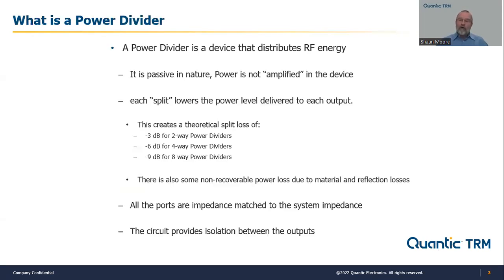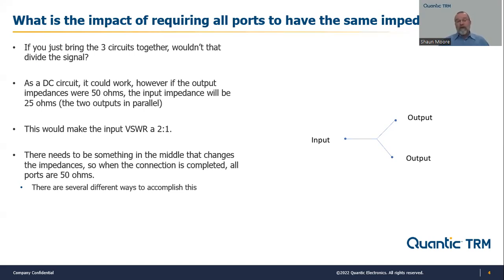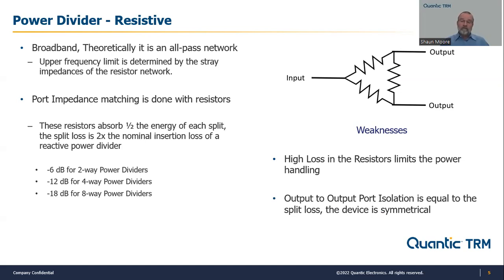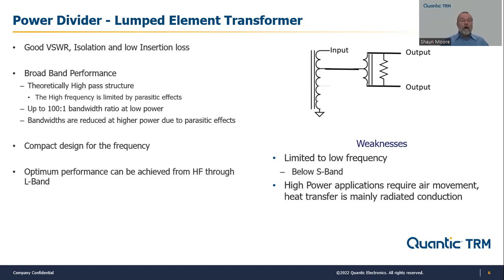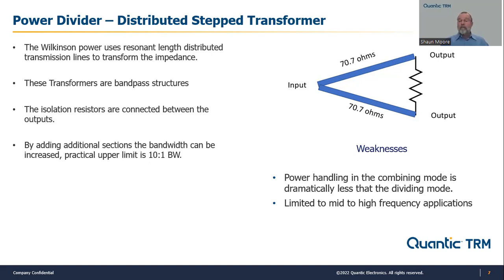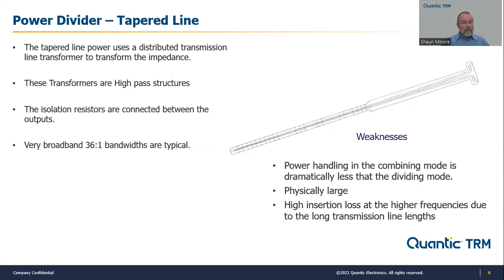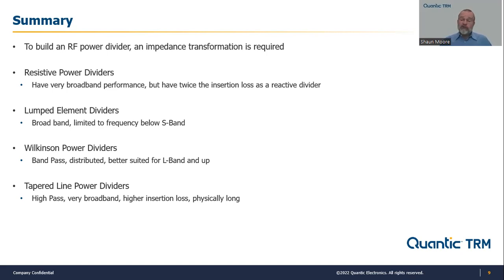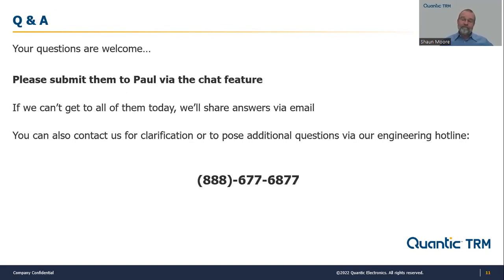Quantic TRM Tech Talk: Power Dividers 2.0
Understanding the interplay of bandwidth, size, packaging, and power all play important roles in determining the end performance of a power divider.
Watch this recording of our recent Tech Talk in which CTO Shaun Moore discusses the advantages and limitations of the three main types of power dividers along with a few pitfalls to avoid.